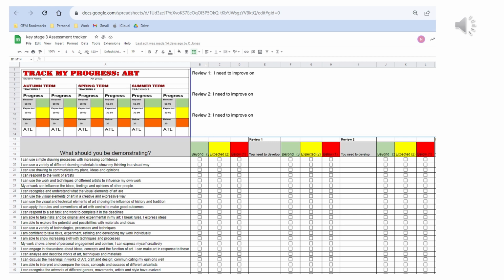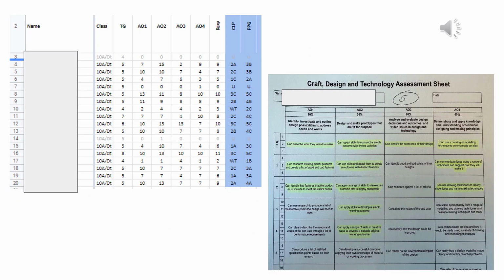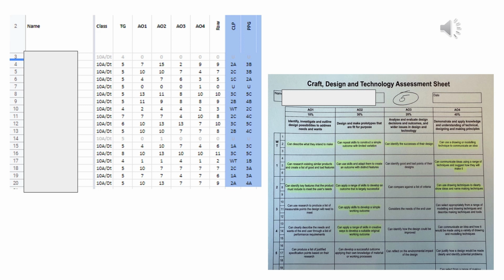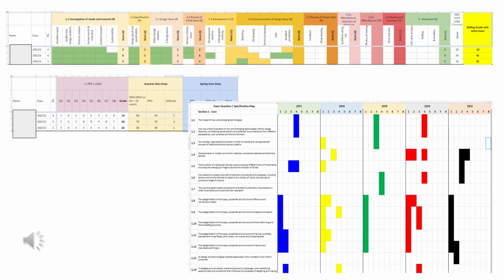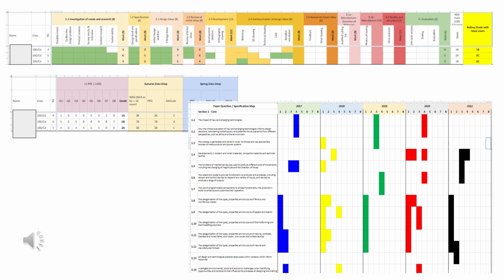GFM Talks - A Practical Approach to AFL